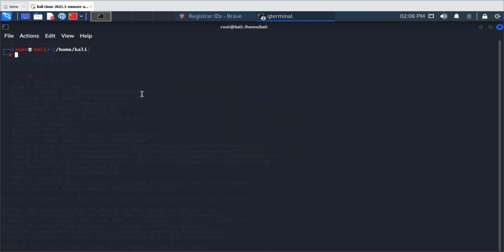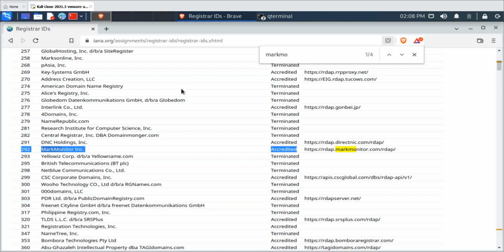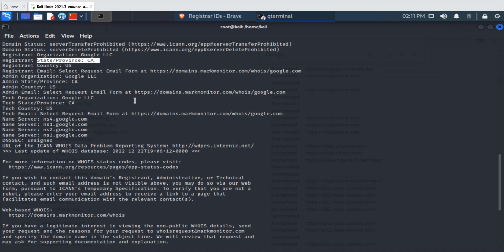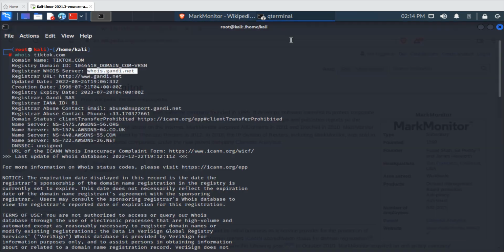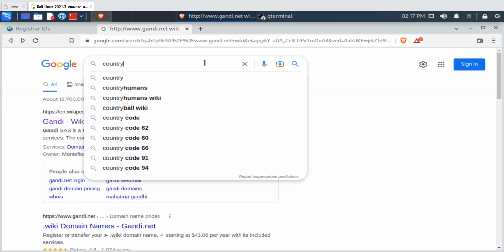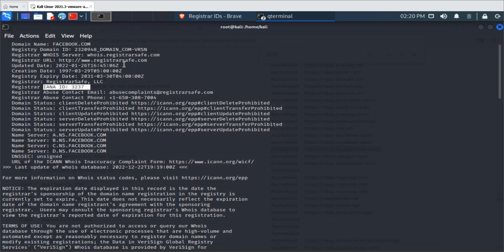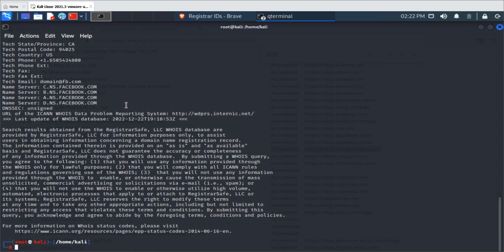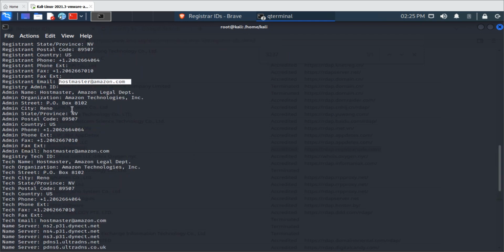Checking Domain names information using WHOIS command